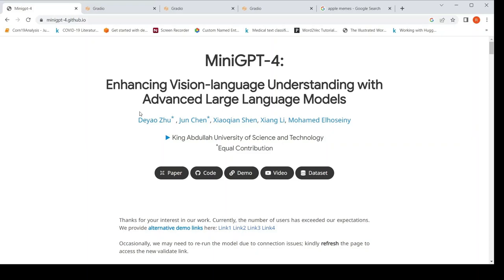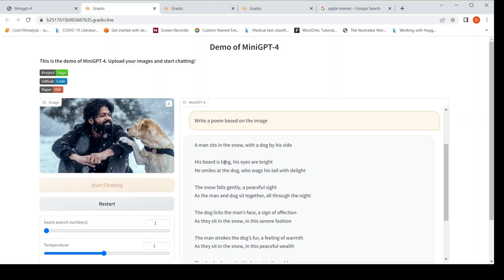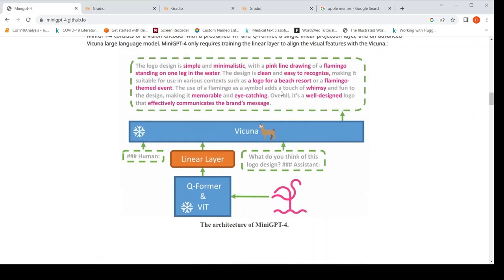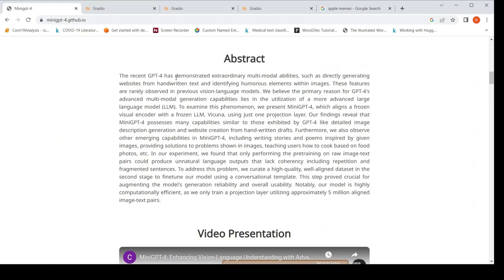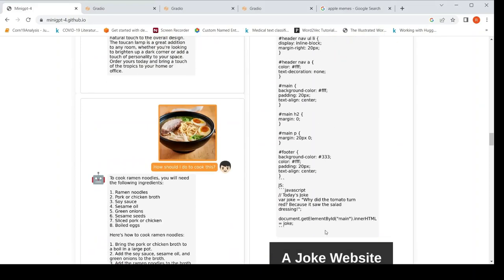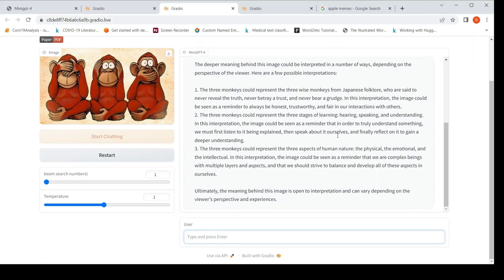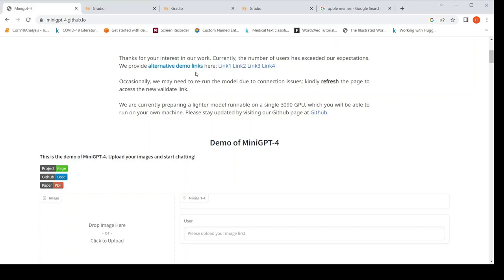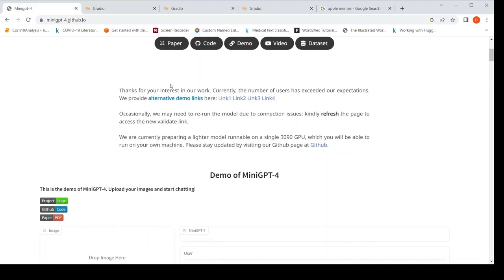MiniGPT-4 Vicuna LLM + BLIP-2 + Projection Layer GPT-4 Like multimodal capabilities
In this video  I  explain about MiniGPT-4 a GPT-4 like multimodal model. Our findings reveal that MiniGPT-4 possesses many capabilities similar to those exhibited by GPT-4 like detailed image description generation and website creation from hand-written drafts. Furthermore, we also observe other emerging capabilities in MiniGPT-4, including writing stories and poems inspired by given images, providing solutions to problems shown in images, teaching users how to cook based on food photos, etc.”